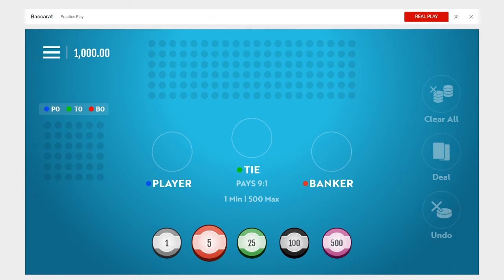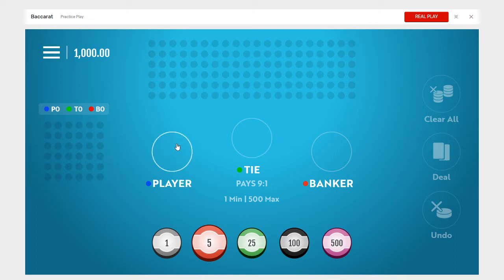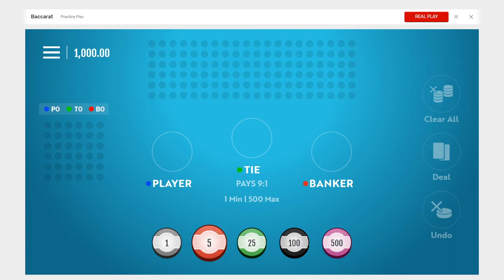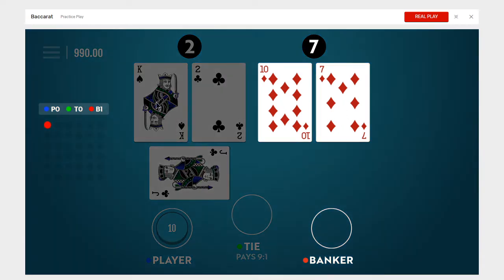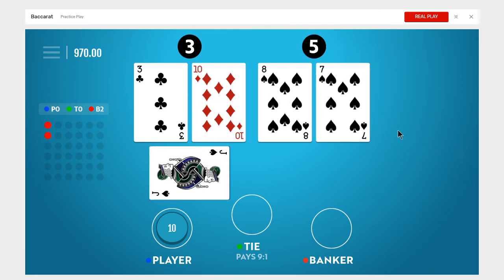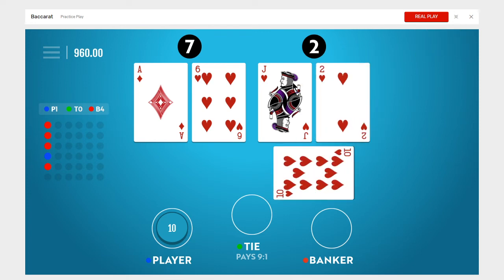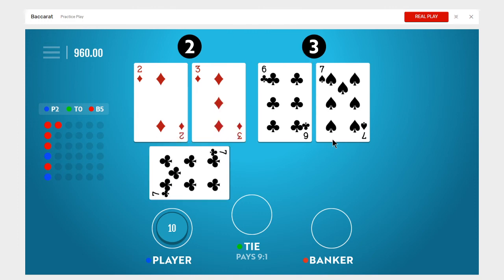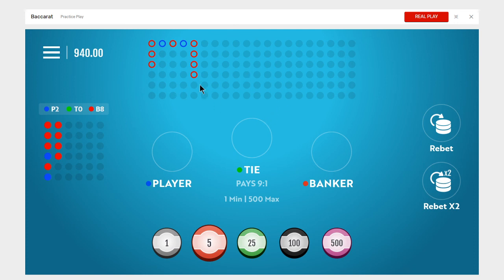How to play Baccarat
The dealer then deals out the cards face up—two each for the player and banker—and whichever hand totals closest to nine wins. If you’ve bet on the player hand and it has the closest to nine, the winnings are simply double what you bet.

If you’ve bet on the banker hand and it wins, it pays 95 percent of your wager.When the cards dealt are greater than nine, you have to add the two together and drop the one (or two) to get the value.

For example, a hand of nine and seven cards dealt would add up to 16, and with the first digit dropped, the value in the game is six.

Here are some more rules to help you ace a baccarat game:

If either the player or banker is dealt a total of eight or nine, both the player and banker stand.
If the player’s total is five or less, then the player will receive another card. Otherwise, the player will stand.
If the player stands, then the banker hits on a total of 5 or less.
The final betting option, a tie, pays out 8-to-1. Conveniently, there are also sheets at the table for you to keep track of your score.

Baccarat Rules and Strategy

Baccarat is not an exceedingly complex game, but it does have certain idiosyncrasies that take some getting used to. For instance, the banker hand and the player hand:

Banker vs. Player

Regardless of how many people are playing, only two hands are dealt. One is designated the banker hand, the other is the player hand. Any customer may bet on either hand, with the exception that the customer holding the shoe in the full-scale game must either bet banker or pass the shoe. Do not think of the bank hand as belonging to the house or the player hand belonging to the bettor. To avoid confusion, we'll refer to baccarat "bettors" or "customers" rather than "players."

The Play

In full-scale baccarat, the bettor holding the shoe slides one card out and passes it facedown to the stand-up dealer, who passes it to the customer with the largest player bet. The next card, the first of the banker hand, is placed next to the shoe. The bettor then deals another player card, then the second banker card. The dealer calls for the player hand, and the customer with the largest player bet first looks at the cards, then gives them to the dealer. The dealer turns the cards faceup and announces the point total. Then the dealer calls for the banker hand, and the shoe holder looks at the cards and gives them to the dealer. If the player total requires a draw, the dealer will say, "Card for the player," and the shoe holder will pass a card to the dealer, who will pass it to the player-bettor, who looks at it and passes it back to the dealer, who turns it faceup. Finally, if the banker requires a card, the dealer will call, "Card for the bank," and repeat the process with the shoe holder.

The casino is more than willing to offer the time-consuming ceremony to its largest bettors. In mini-baccarat, however, the dealer plays out both hands, with no fuss and in half the time.
The object is to bet on the two- or three-card hand that totals closer to nine. Tens and face cards all are worth zero points; all other cards are worth their face value, with the ace worth one point. If a total is more than 10, the second digit is the value of the hand. For example, a 9 and a 6, which total 15, make up a five-point hand.

Initially, two cards are dealt for each hand. The point totals determine whether either hand gets a third card. The player hand is completed first. A total of 8 or 9 is called a "natural," and the player hand gets no more cards. In fact, unless the banker has a natural 9 or ties the natural 8, no further cards are drawn, and the naturals are automatic winners. Player also stands on totals of 6 or 7. On any other total, zero through 5, player draws a third card, unless banker has a natural, in which case the bank hand wins with no further draw.

Banker rules are a bit more complex. Banker also stands on 7, 8, or 9 and draws on 0, 1, or 2, but on other hands the banker's play is dependent on the value of the player's third card. Banker hits 3 unless the player's third card is an 8; hits 4 unless the player's third card is 1, 8, 9, or 10; hits 5 only if the player's third card is 4, 5, 6, or 7; and hits 6 only if the player's third card is 6 or 7.